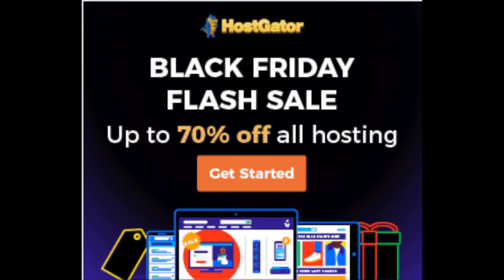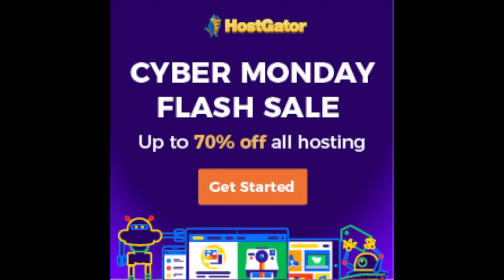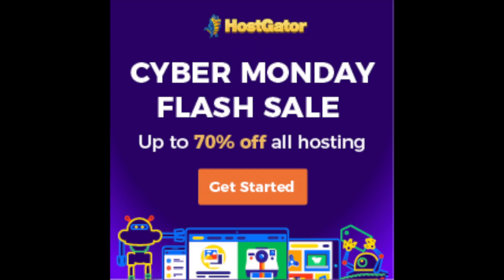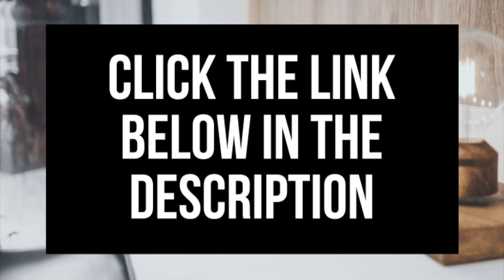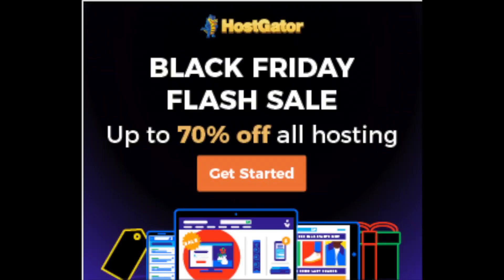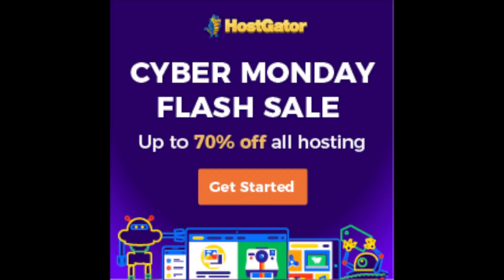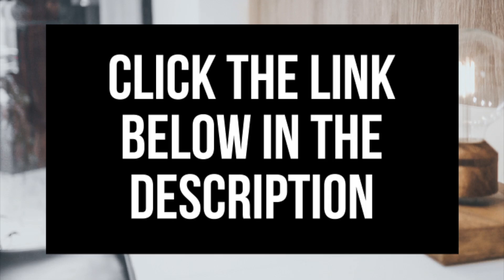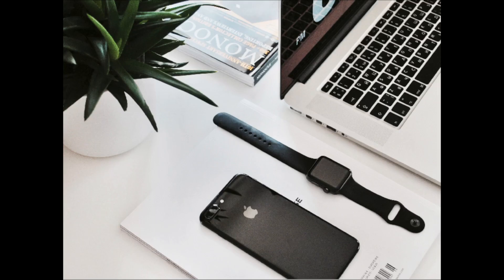Hostgator Black Friday Deals 70% OFF | Hostgator Cyber Monday Discount Sale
This Hostgator Black Friday deal or Hostgator Cyber Monday sale offer is the cheapest price of the year. I am excited to offer this Hostgator Black Friday or Hostgator Cyber Monday sale discount in which you will get up to 70% off. The Hostgator promo code is automatically applied at checkout. You don't need to do anything else to get this Hostgator Black Friday sale discount or Hostgator Cyber Monday offer. Just click the link above or below. I hope you enjoy this Hostgator Black Friday sale discount or Hostgator Cyber Monday offer. If you've been thinking about getting Hostgator hosting now is the best time to do so.